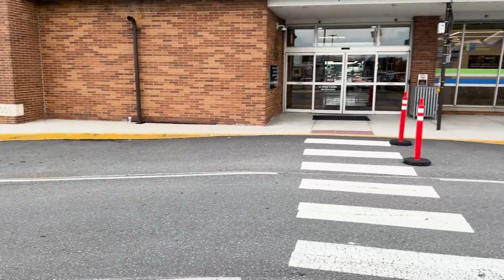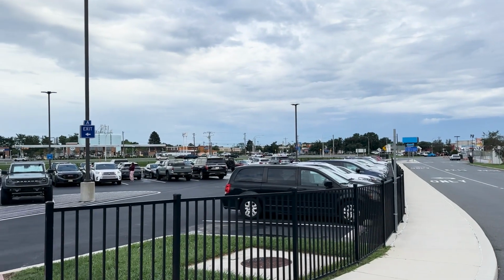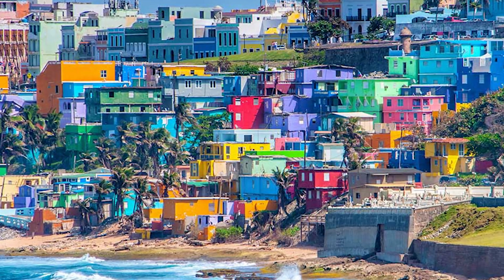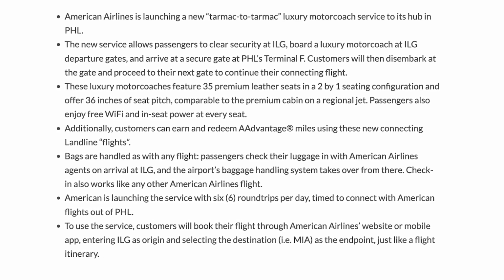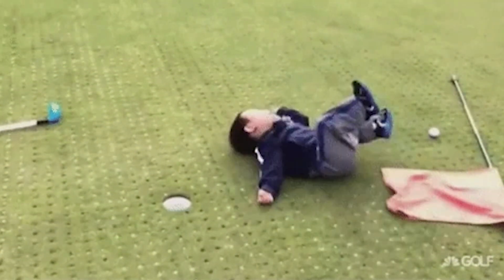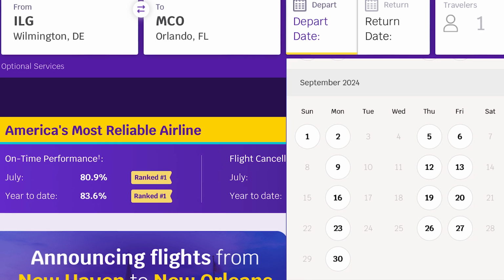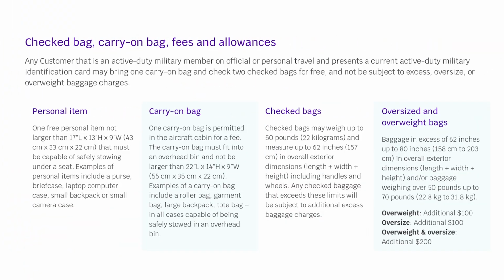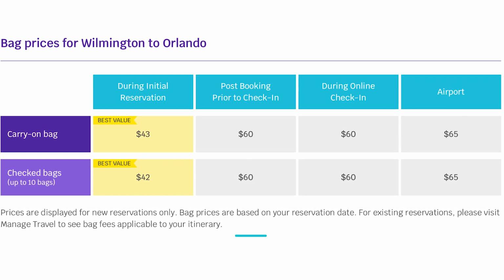Did You Know Delaware Has An Airport? Wilmington Airport Explained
Thinking of moving to Delaware? In this video I give a full breakdown on the Wilmington Airport and its airline Avelo Airlines as well as give my opinion on the airline and airport.
🤔Thinking of moving to Delaware? Let us help!

As always, if you're looking to learn everything there is to know about living in Delaware, go ahead and subscribe▶ and tap the bell🛎 for notifications so you can be the first to know about the current market in Delaware 😁